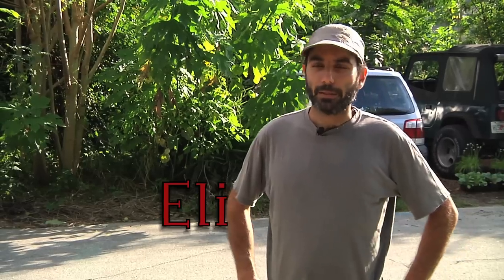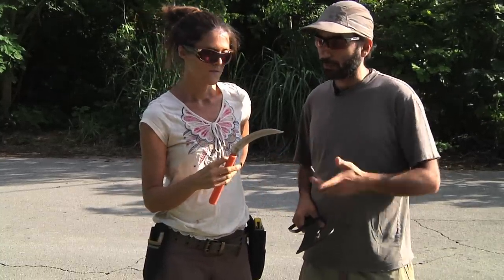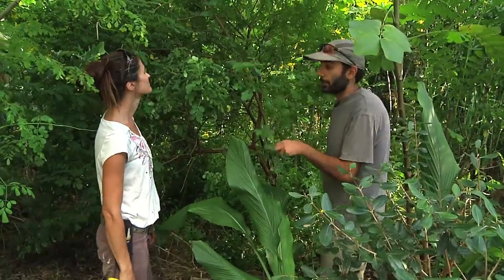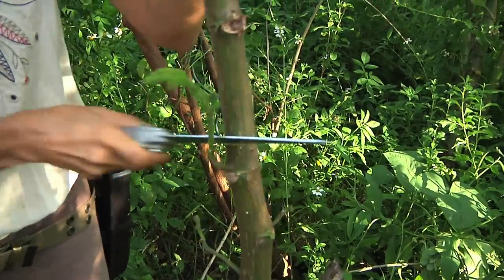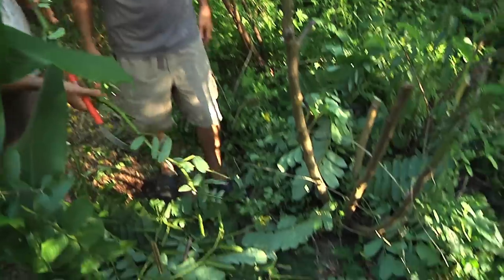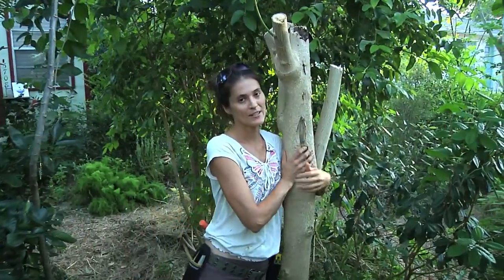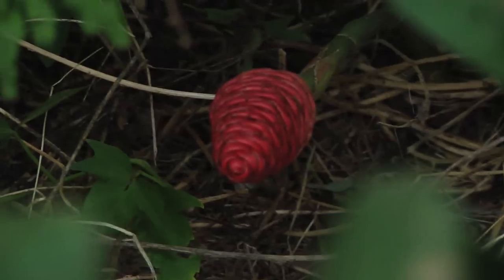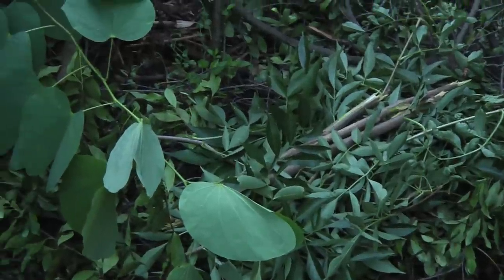Permaculture Paradise: Val & Eli's Fall Chop & Drop!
Val and Eli continue to harvest the organic riches of their food forest and now cut back their garden to nourish their fruit trees with natural, free fertilizers.
More permaculture videos are available at my channel.  Please help spread the word!